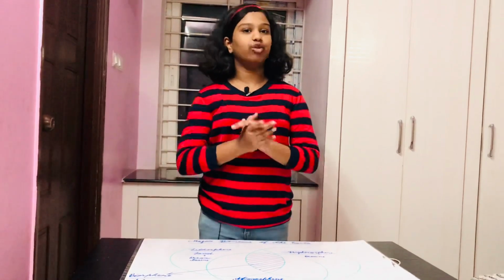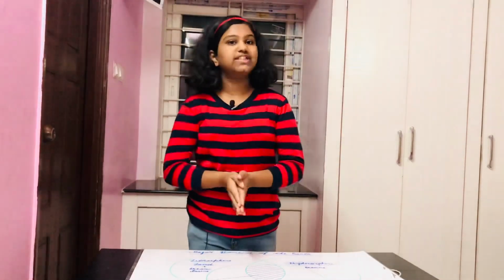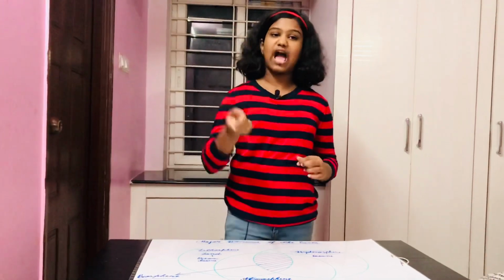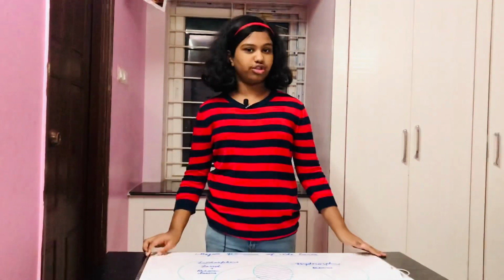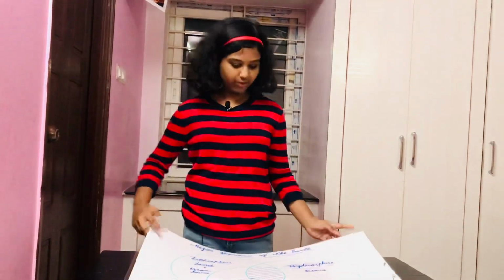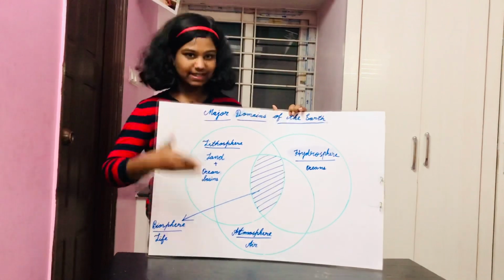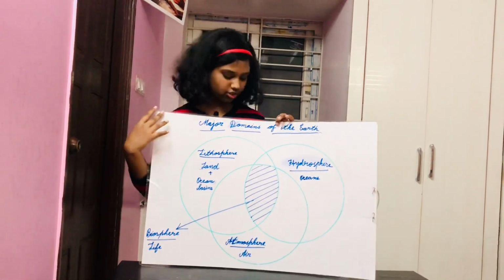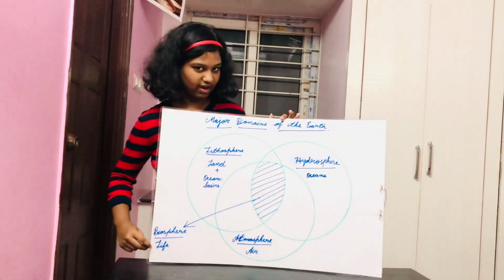Major domains of the earth 🌍